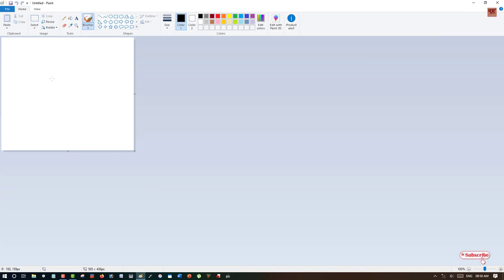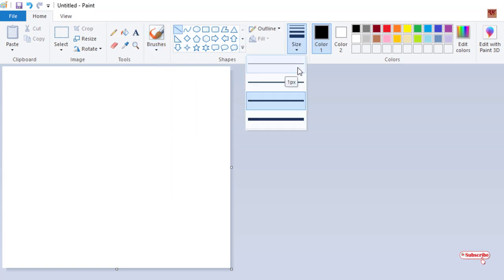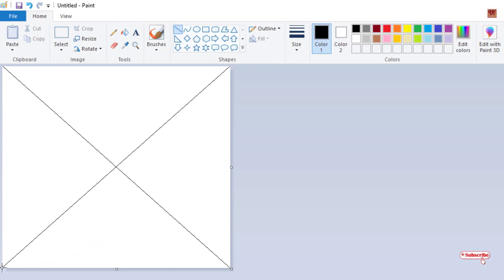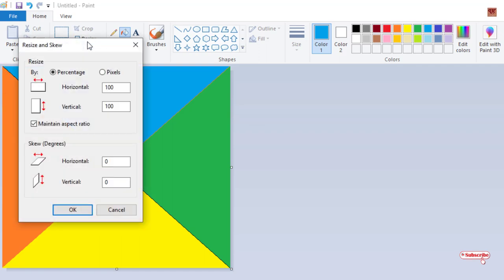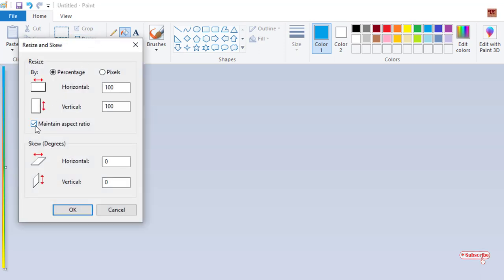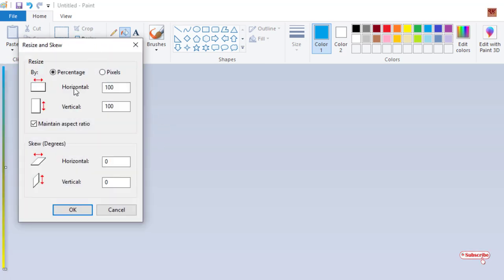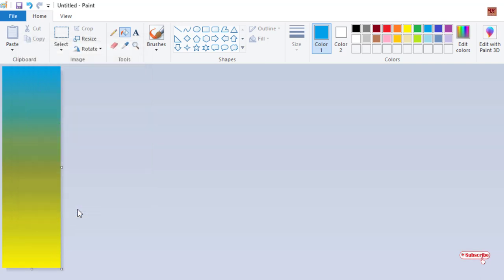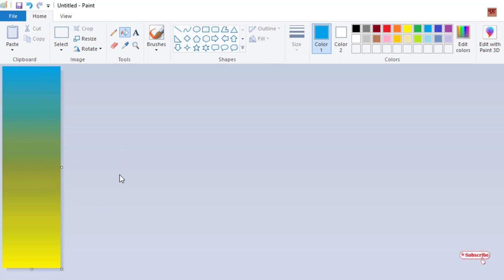How to Mix or Blend Multiple Colours using Paint in Windows Computer ?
This video tutorial is all about How to Mix or Blend Multiple Colours using Paint in Windows Computer .